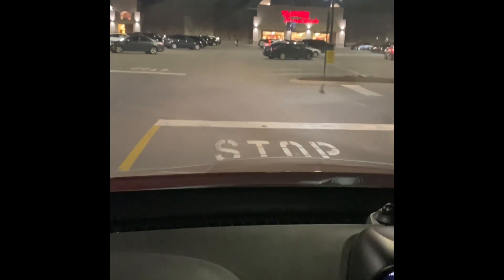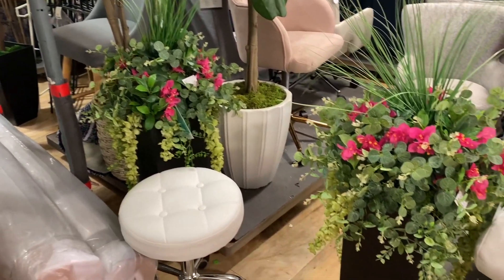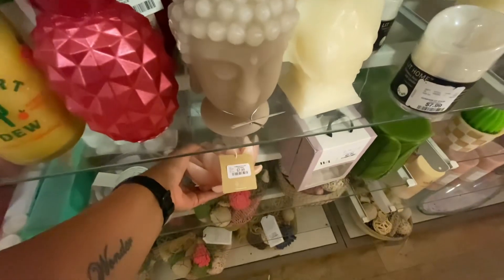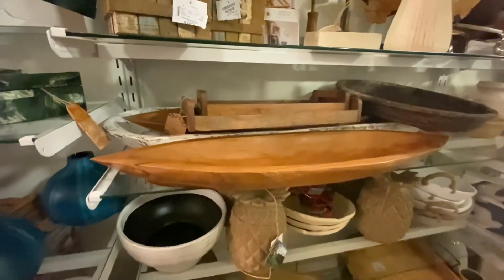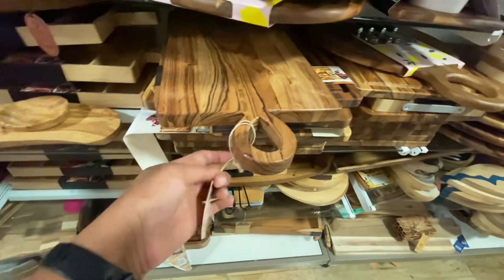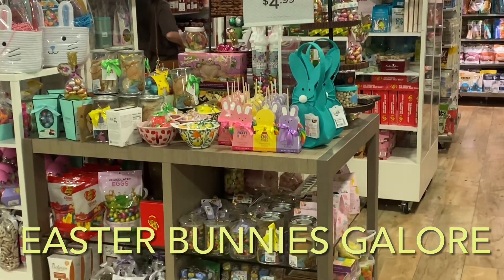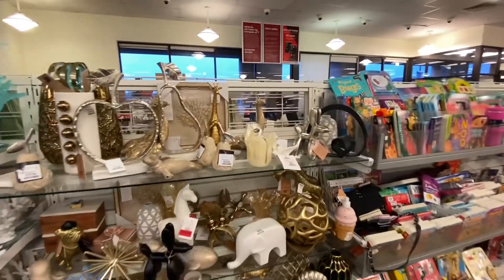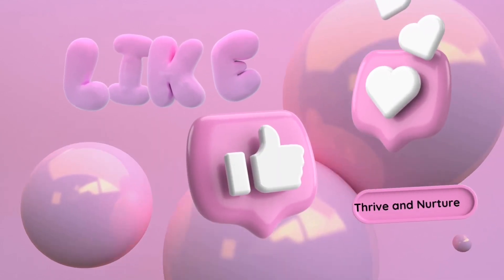Home Goods Shop with Me and Haul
Hey lovelies!

I hope you are well. Come with me to Home Goods to check out their spring decor. It was a small haul this time. Enjoy!

Blessings,
Jeanine

Shop My Etsy shops. Bulk and custom orders welcome!!